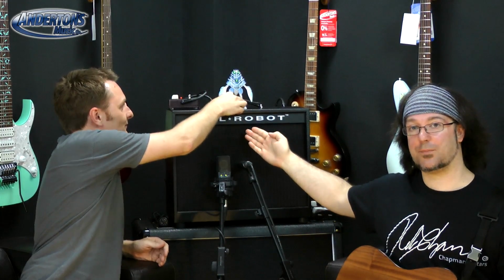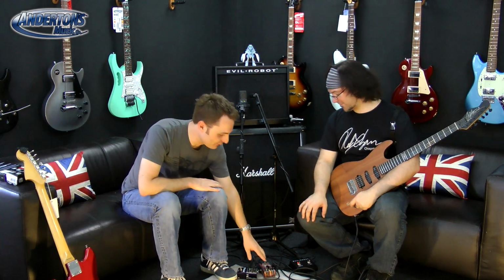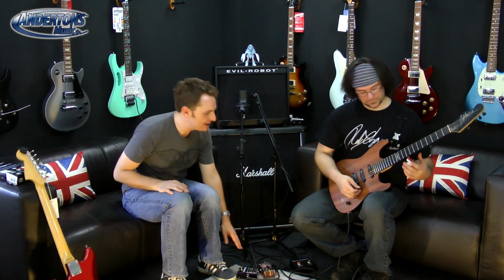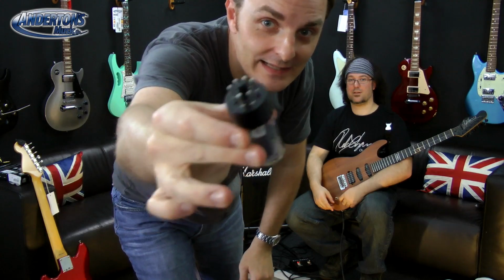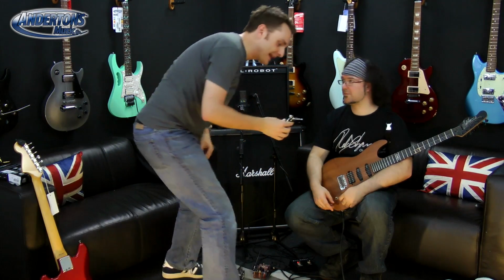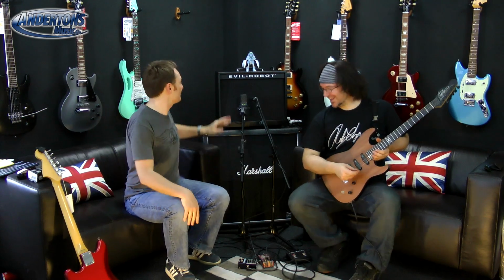Evil Robot Phil X Custom 214 EVR-C30 Amplifier - Tube Tone Test